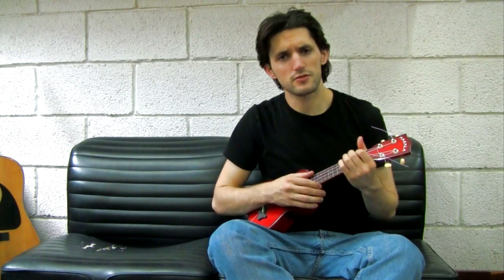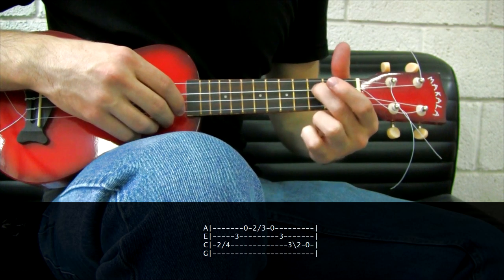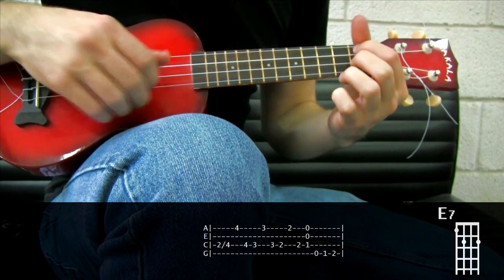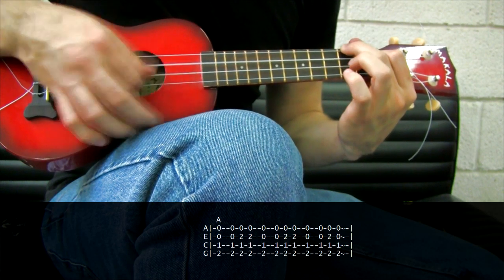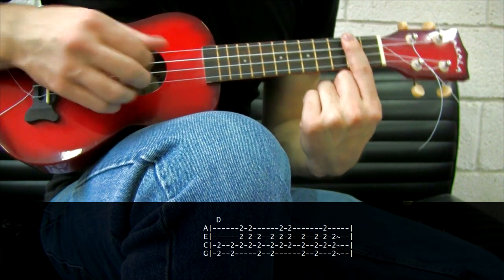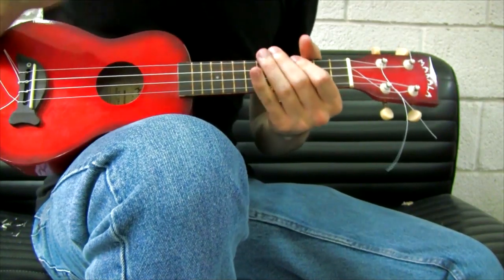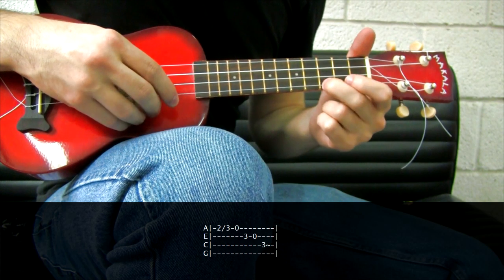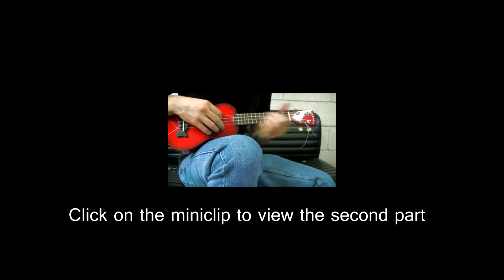Ukulele Lesson: Beginner Blues in A [1/2] / With Tabs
Feel free to be part of the best music lessons subreddit